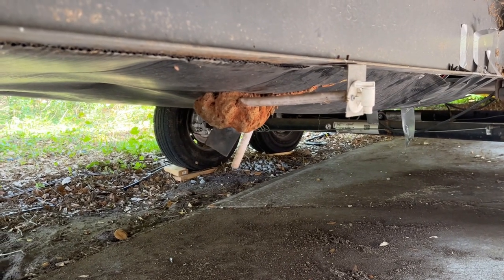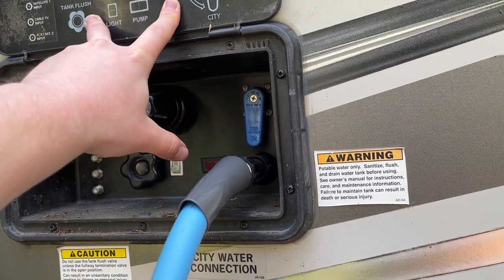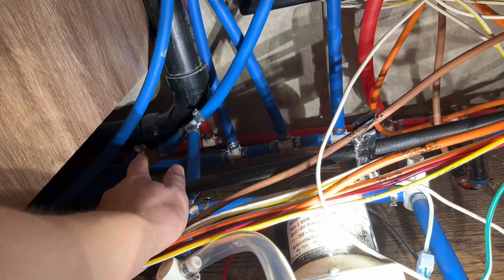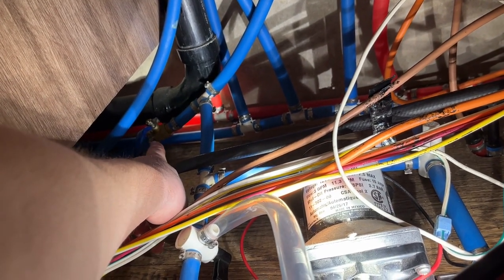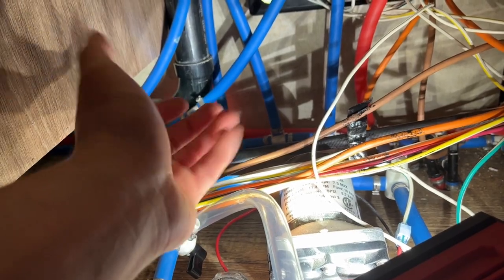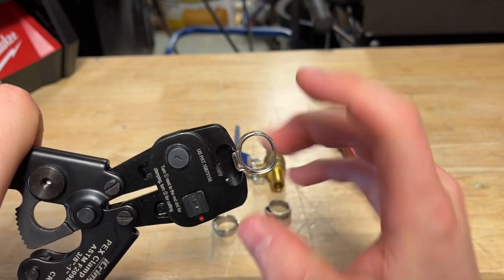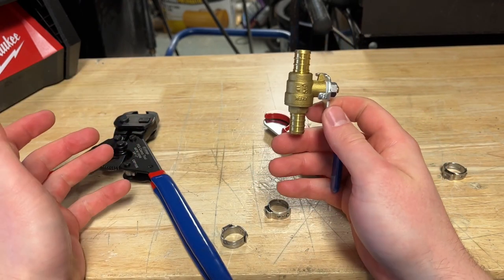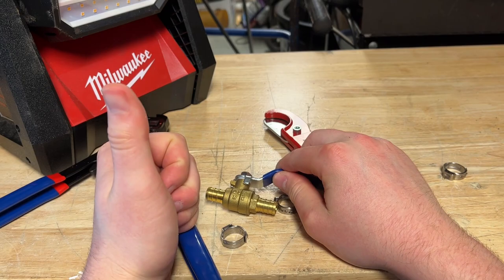RV Fresh Water Tank Leaking From Overflow Valve While On City Water? Here's an EASY Pex B RV Repair!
Pex Tools
Pex Shutoff Valves